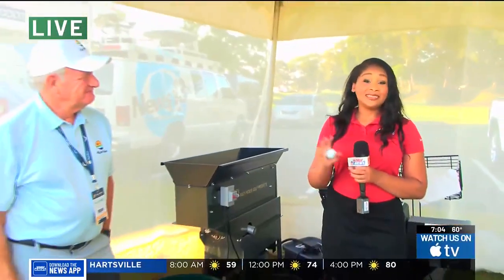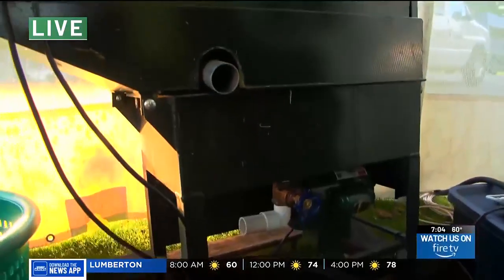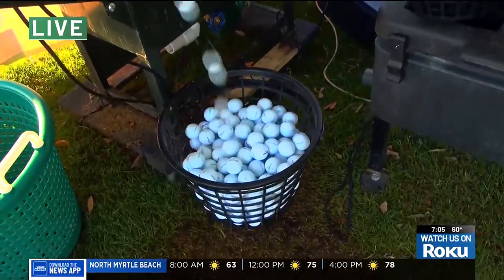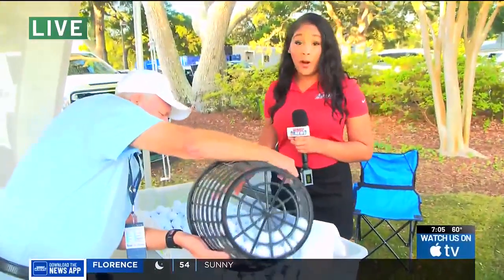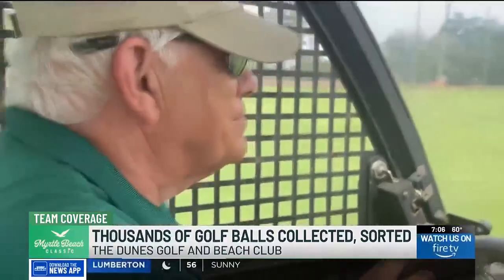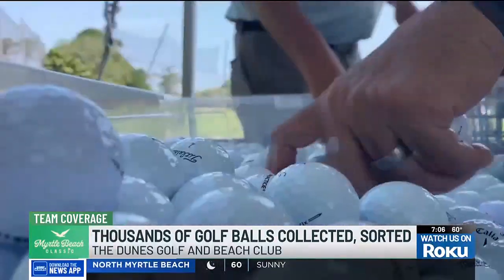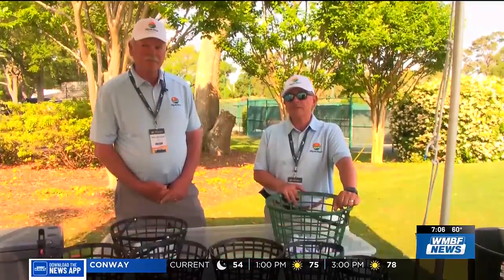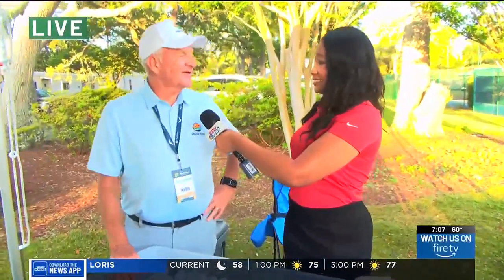Volunteers sort thousands of golf balls by hand at Myrtle Beach Classic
Volunteers shared a behind-the-scenes look at one of the most tedious tasks at the Myrtle Beach Classic.